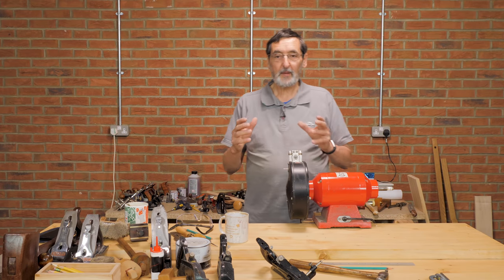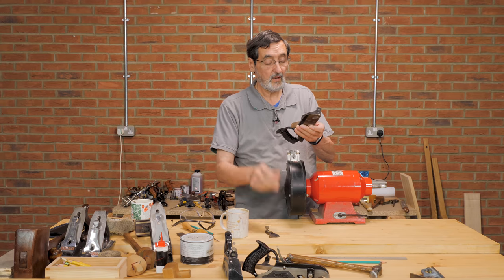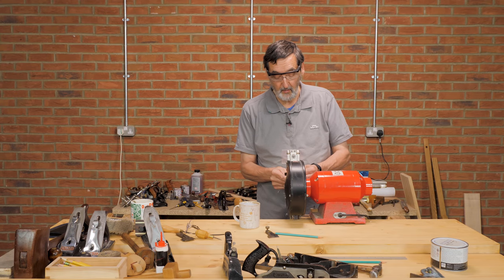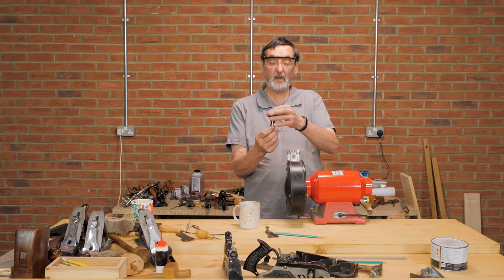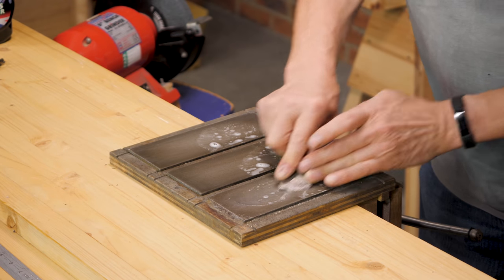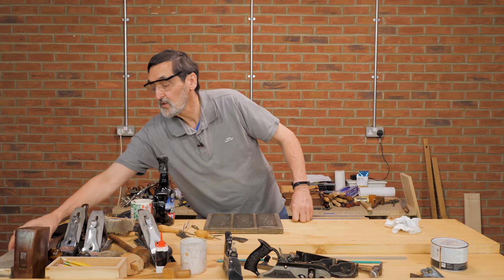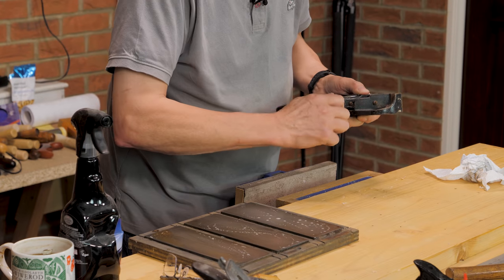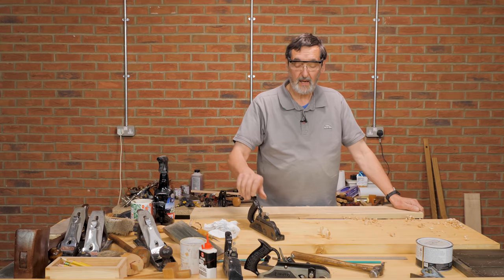How to turn a No.78 into a Scrub Plane | Paul Sellers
Preparing rough stock can be time-consuming. A scrub plane can really help ease this process. Old ones are hard to get hold, and new ones are expensive. Paul shows how you can easily convert a No. 78 rebate plane into an excellent scrub plane.